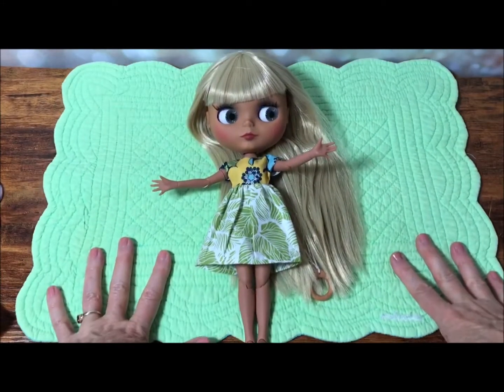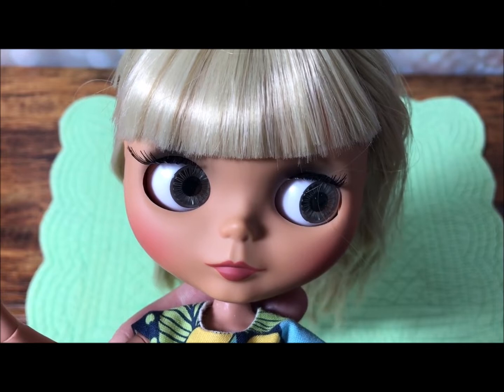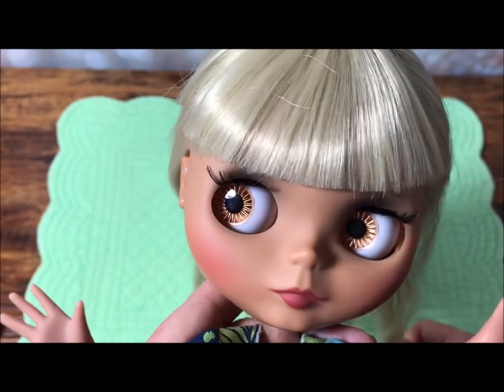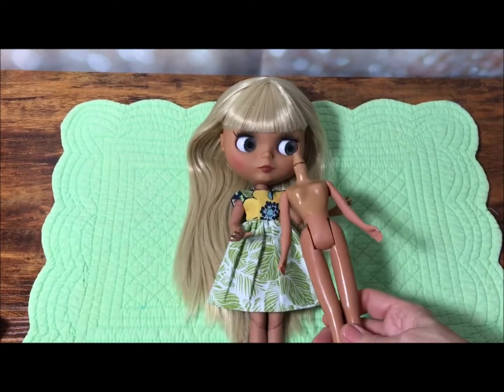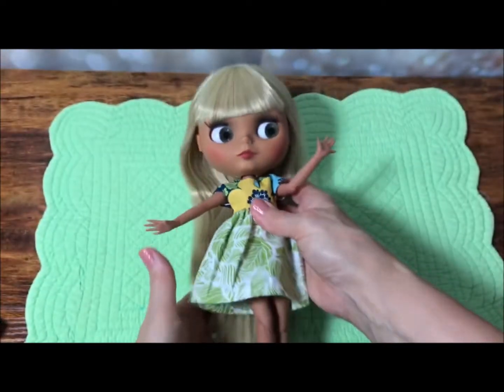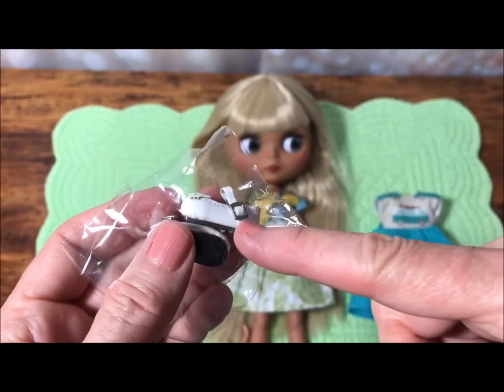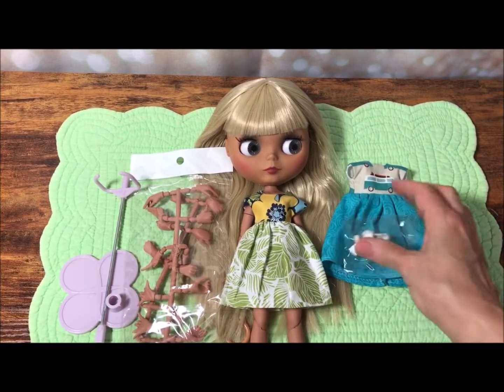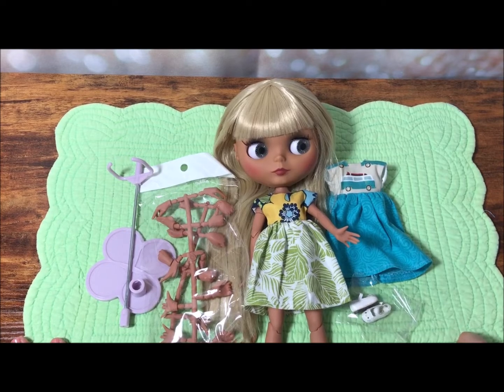Bye Bye Blythe Doll Packing Up a Doll to Mail Adult Collector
Bye Bye Blythe Doll Packing Up a Doll to Mail Adult Collector - Instead of unboxing a Blythe doll, I'm packing one up to ship out in the mail to another Blythe enthusiast.